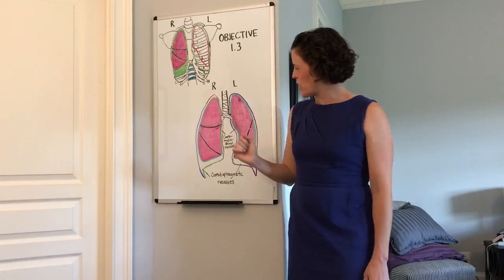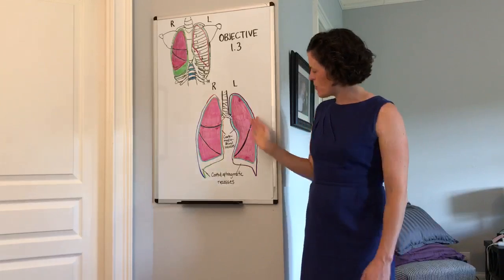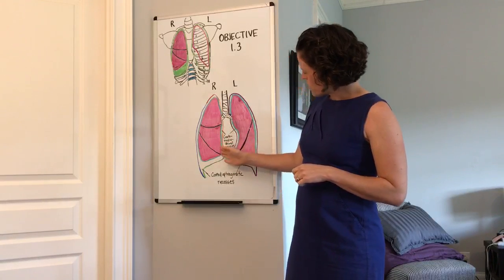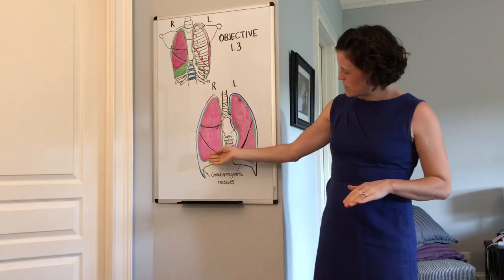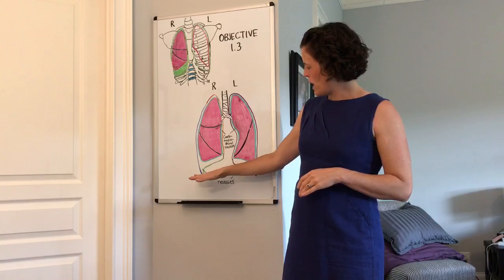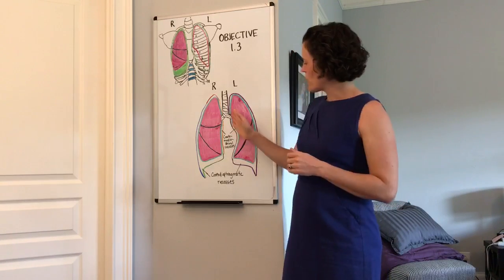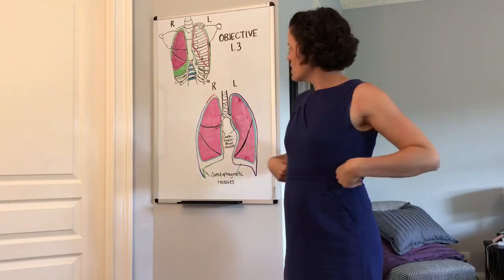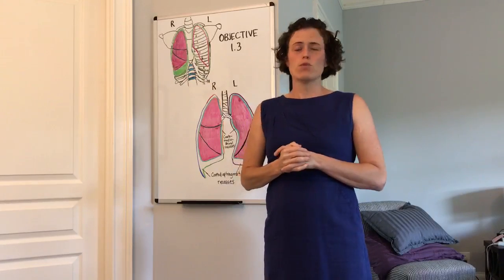1 3 18c Bauman - pleura & recesses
standing in front of the camera always helps. it forces you to learn the lines and command the subject, and of course, what is most important? - Point!